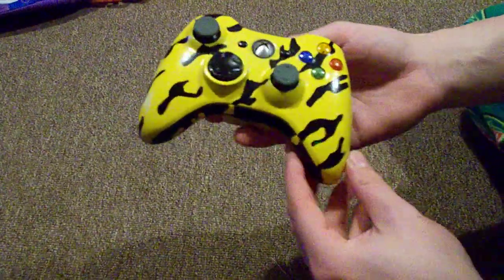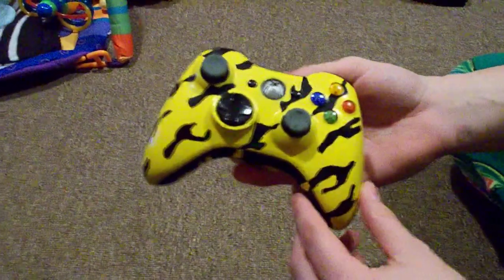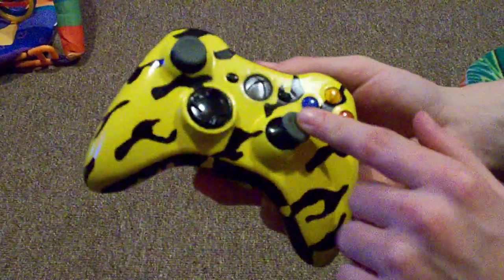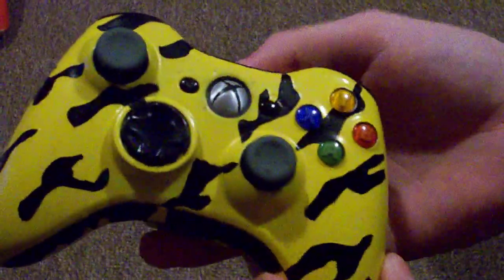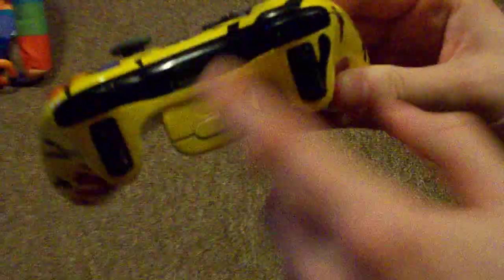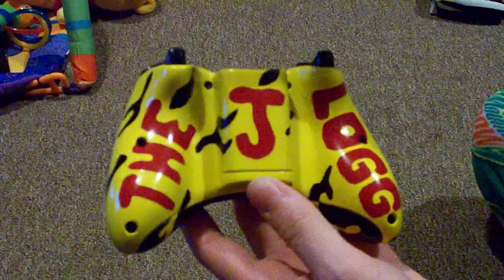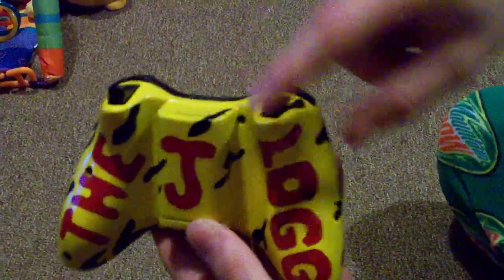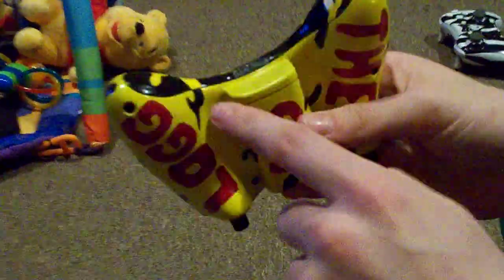Xbox 360 custom painted controller Yellow with black tiger stripes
Ok guys this is one of my controllers i have painted and i've painted about 6 as of now and plenty more on the way .. i've been painted cars for about 5 years and finally got the tool to do 360 controllers and wanted to showcase my talent for everyone to see.. i'm making videosf or the ones that i have with me right now sorry for video quality just needed to show people my work.. If you want one email me leave a comment on youtube or even check out my myspace page and you can see more pics of other controllers i don't have a video for myspace/ mrlogg and my gamertag is The J Logg you can hit me up on there